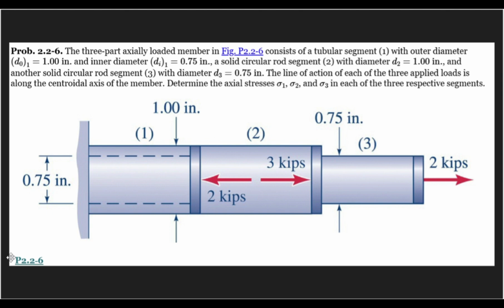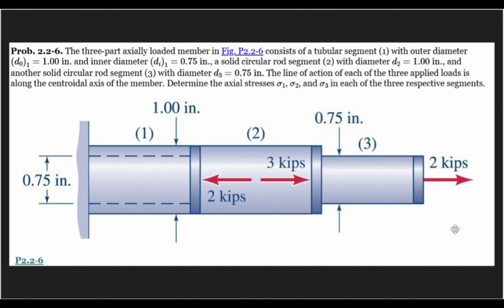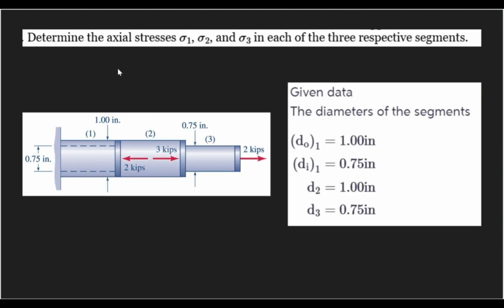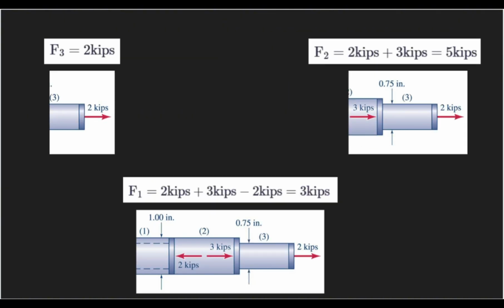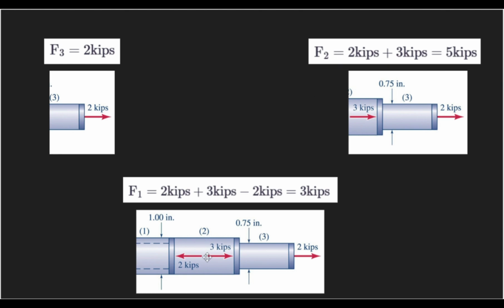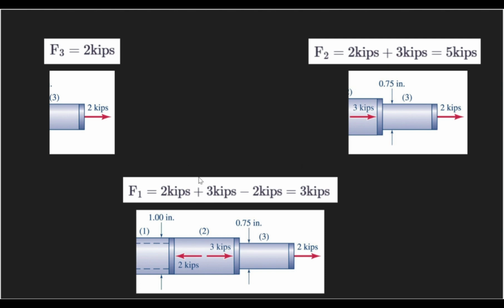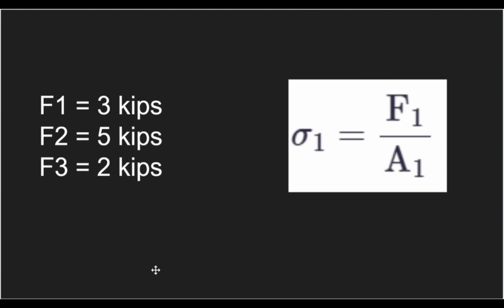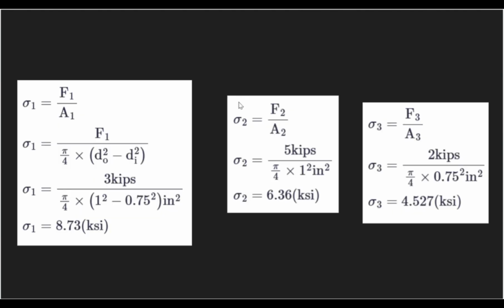Mechanics of Materials Problem 2.2-6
Prob. 2.2-6. The three‐part axially loaded member in Fig. P2.2‐6 consists of a tubular segment (1) with outer diameter ( 𝑑 0 ) 1 = 1.00  in . and inner diameter ( 𝑑 𝑖 ) 1 = 0.75  in . , a solid circular rod segment (2) with diameter 𝑑 2 = 1.00   in . , and another solid circular rod segment (3) with diameter 𝑑 3 = 0.75   in . The line of action of each of the three applied loads is along the centroidal axis of the member. Determine the axial stresses 𝜎 1 , 𝜎 2 , and 𝜎 3 in each of the three respective segments.